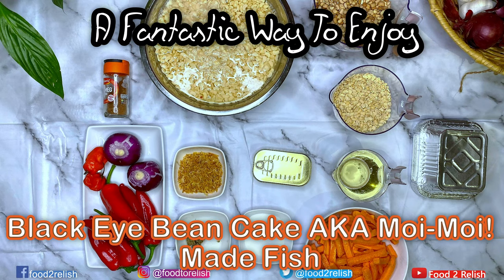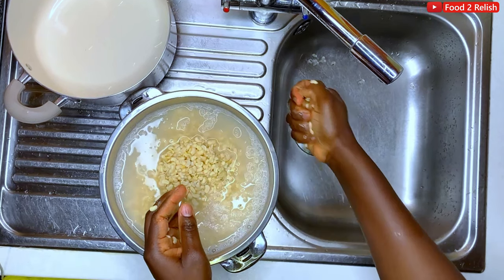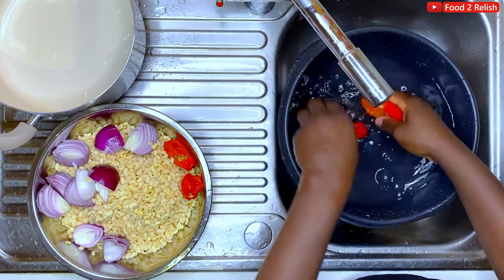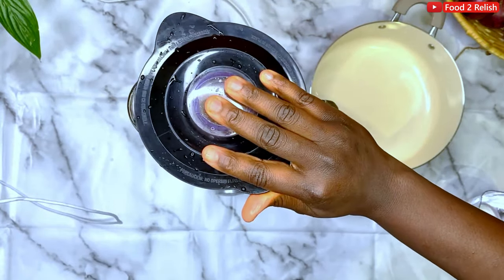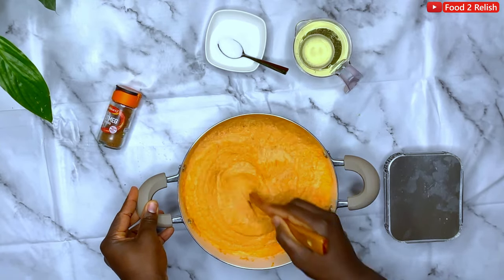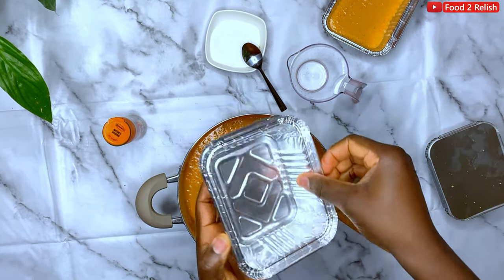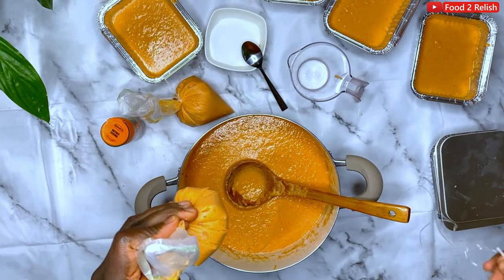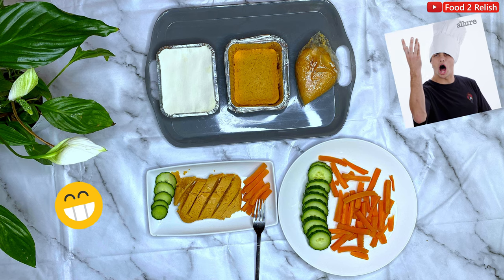step by step Moi moi cooking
A video on how to make one of the daily staple meals in Nigeria and even across West African. Here I show a method I have learned from my family. I made this with sardine fish and dry crayfish to add that seafood flavour to it. Enjoy this and have fun making it.
Expect more delicious and interesting videos from my humble self.

Cheers!!!

many thanks for your subscriptions.